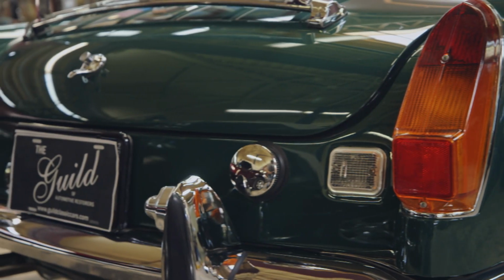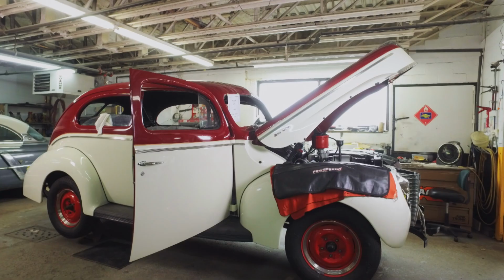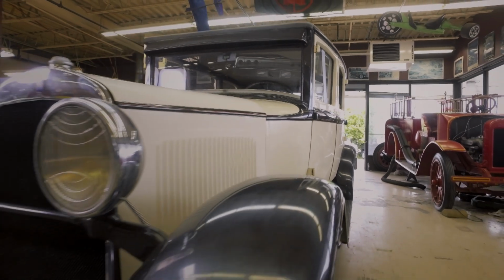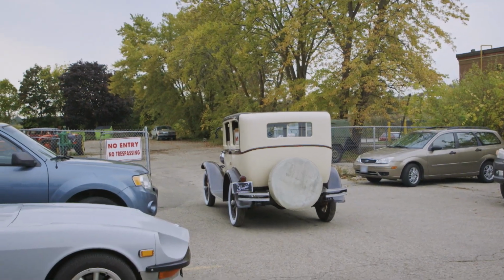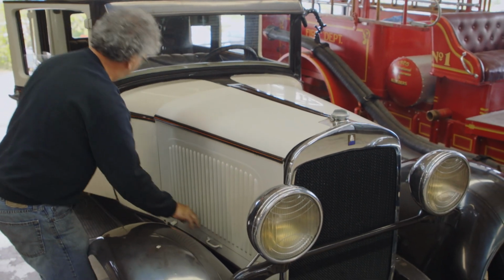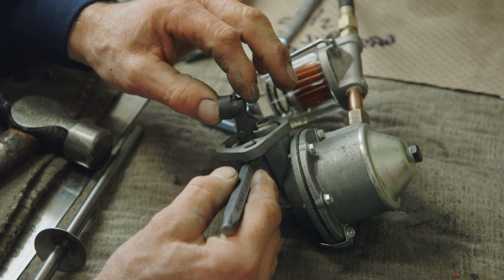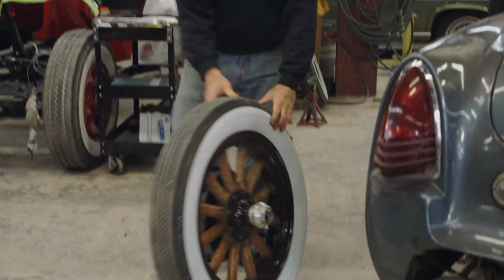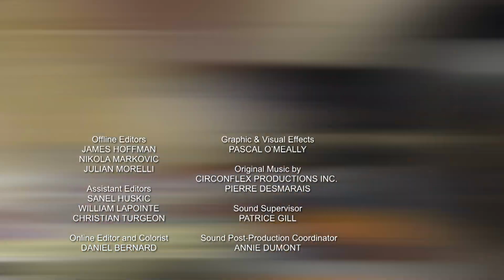Uncovering a 1928 Plymouth’s Secrets - The Guild Garage - Car Show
This episode of The Guild Garage takes on some truly unique projects, from restoring the upholstery of a Lincoln Cosmopolitan to tackling the quirks of a 1940 Ford column shifter. Watch as the team revives a Plymouth Q Series and fine-tunes a Flathead V8. It’s classic car restoration at its finest!

The Guild Garage S05 E07

0:00 - Restoration Challenges on Vintage Cars
1:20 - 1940 Ford Rebuild: Sorting the Mechanical Work
2:44 - Column Shifter Rebuild on the Ford
3:52 - Uncovering the History of a Plymouth Q Series
7:10 - Fixing Long-Neglected Plymouth Parts
9:19 - Flathead V8 Tuning on the 1940 Ford
11:47 - Troubleshooting the Fuel Line on the Ford
15:35 - Upholstery Overhaul for the Lincoln Cosmopolitan
18:37 - Testing Cosmo Upholstery and Carpet Installation
20:22 - Brake System Overhaul on the 1928 Plymouth

🚨 Explore the latest episode of The Guild Garage! Follow Dave Grainger's team as they tackle everything from minor repairs to full restorations, turning rust into gold on rare and valuable vehicles.

At The Guild Garage, Dave Grainger's team tackles everything from minor repairs to full restorations on vehicles like a million-dollar 1948 Delahaye or a 1930 Dodge Pickup. Follow the behind-the-scenes action and see how they turn rust into gold, one car at a time!

Love watching epic car restorations? Explore our The Guild Garage playlist to see Dave Grainger and his team transform classic cars and tackle incredible challenges!

Fascinated by the mechanics and engineering on Banijay Engine? Your curiosity will find a new home with Banijay Science! Explore our top selections now.

If you love the world of Banijay Engine, you'll be thrilled to discover what else we have to offer.